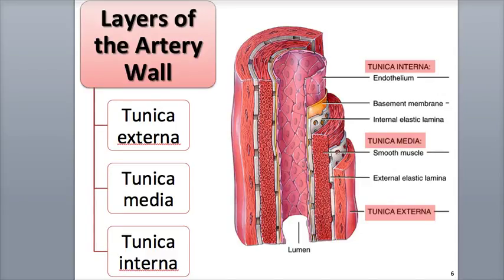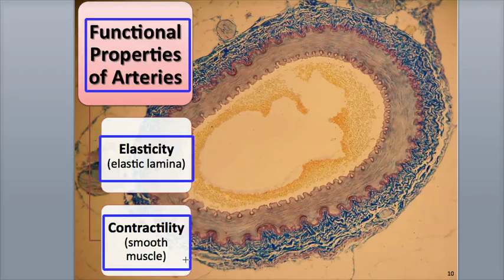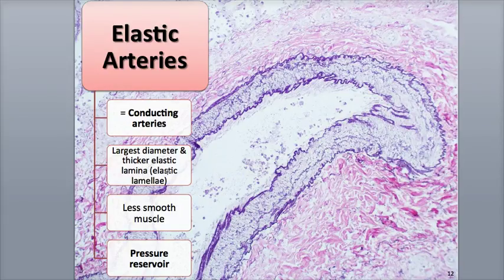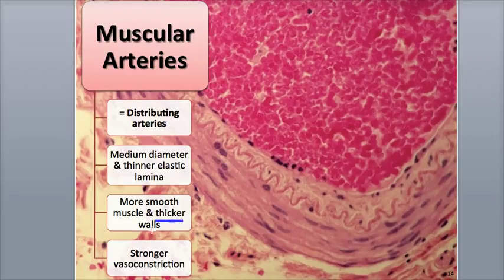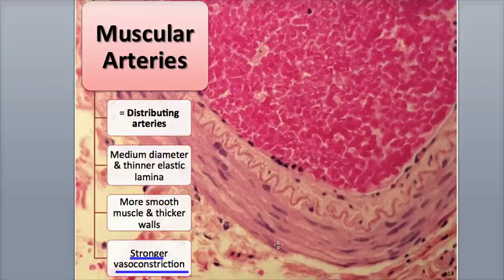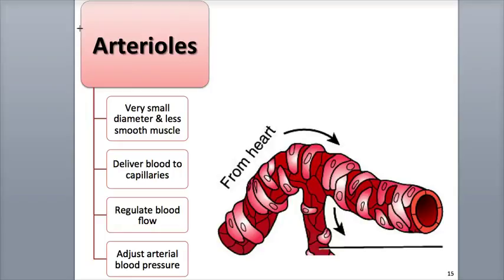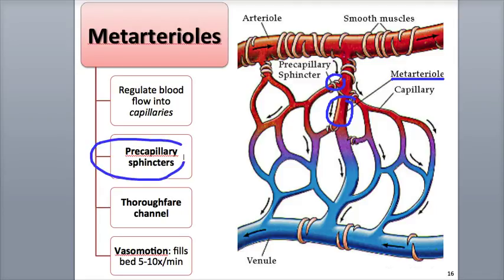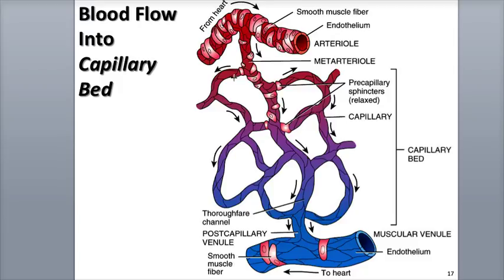Chap 21 Blood Vessels Part 2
The Cardiovascular System: Blood Vessels & Hemodynamics